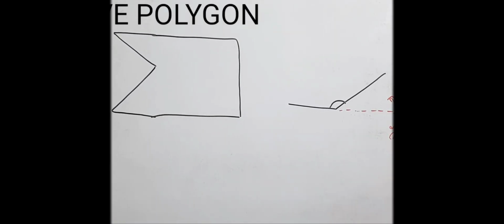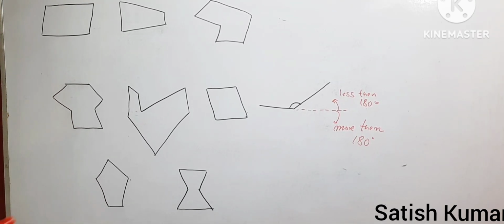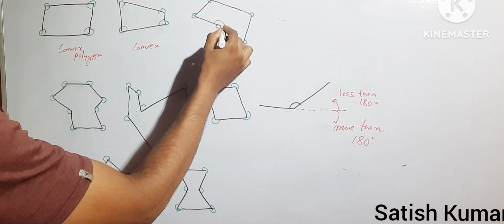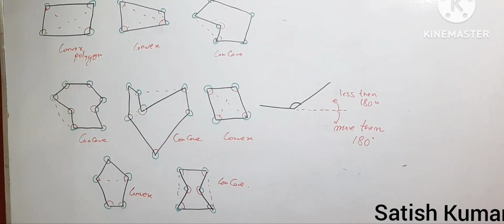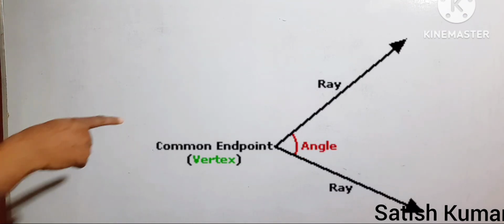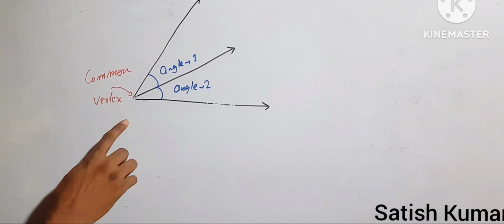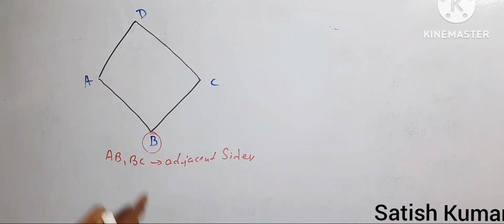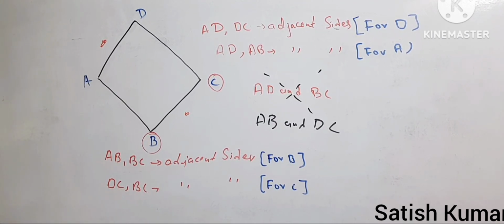Understanding Quadrilateral/Part 3/Basic/class 8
For ICSE and CBSE